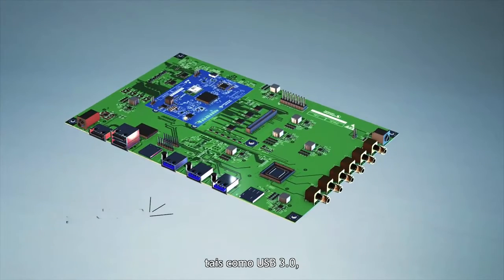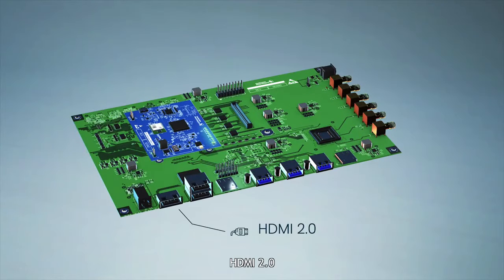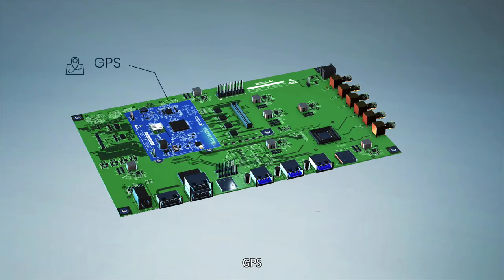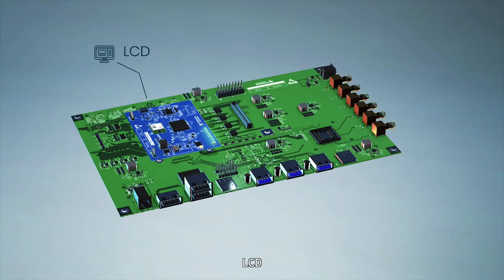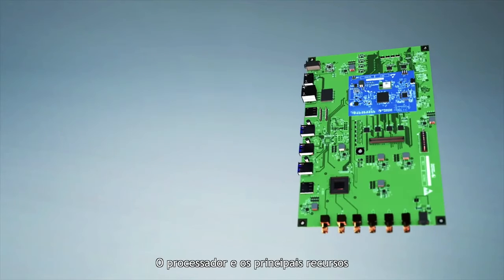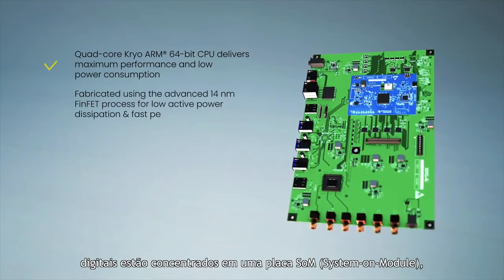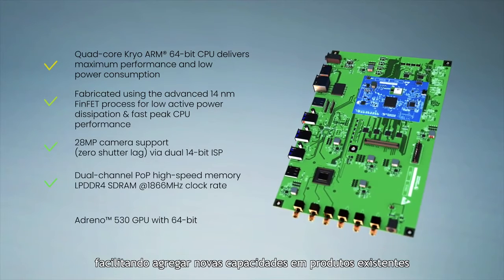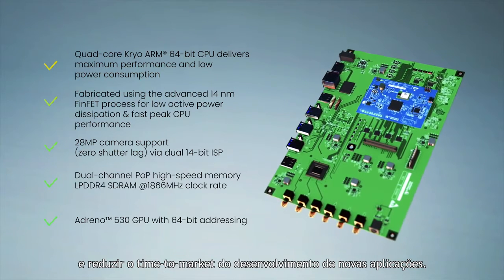CPQD apresenta Projeto de Referência Qualcomm Snapdragon 820E - legendado